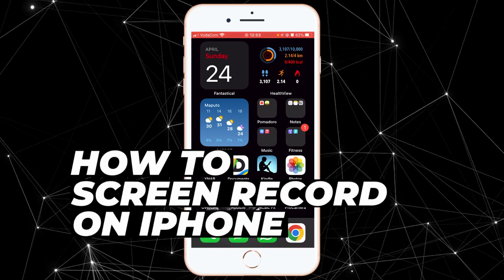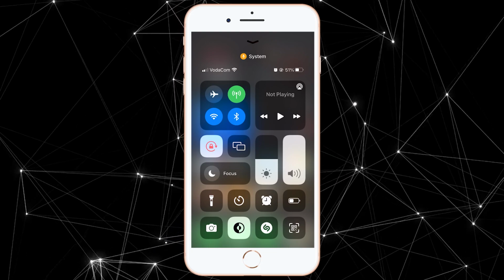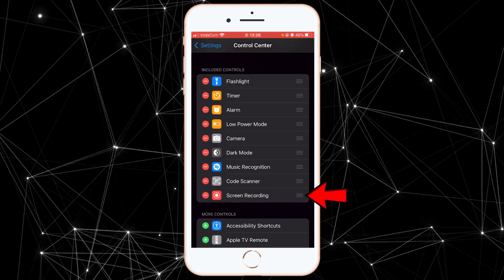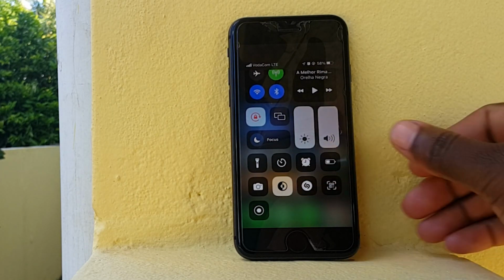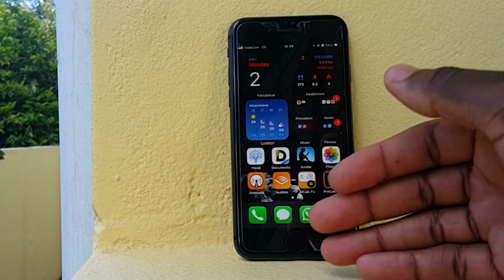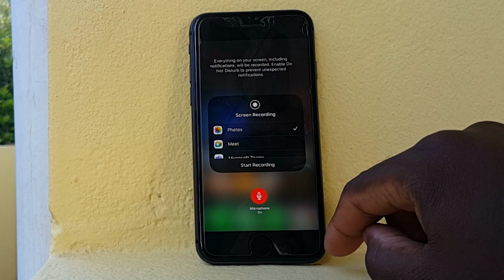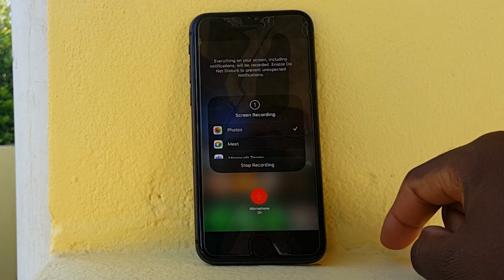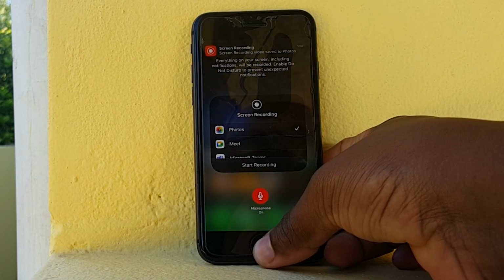How To Screen Record on iPhone - Updated 2022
Learn in simple steps How To Screen Record on iPhone.

 🚩 Film Gear
Samsung Galaxy Note 10
iPhone 8 64GB Unlocked
Neewer Aluminum Camera Tripod
M Audio M Track 2X2

🚩 Editing Gear
Bose QuietComfort 45
Logitech MX Master 2S Wireless Mouse
Corsair K95 RGB Platinum Mechanical Gaming Keyboard